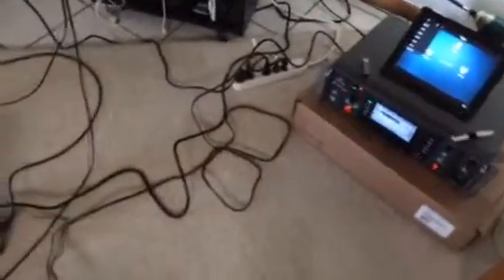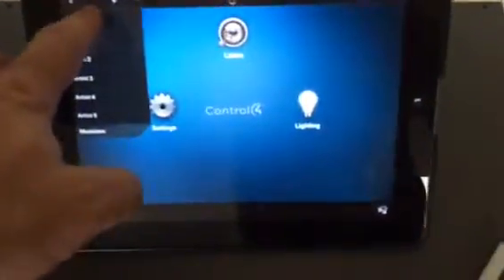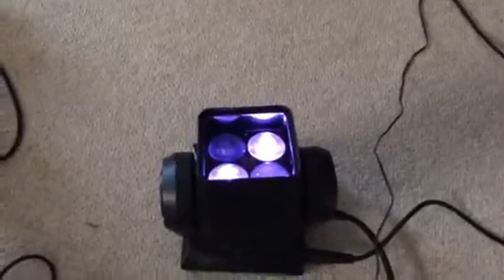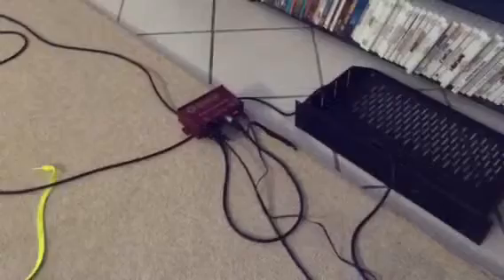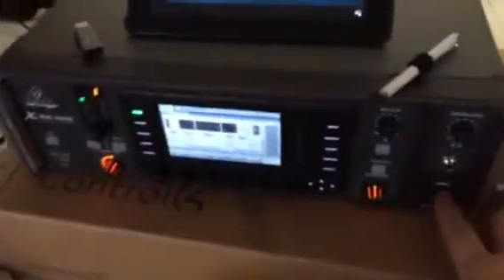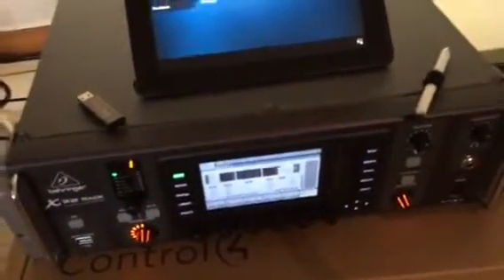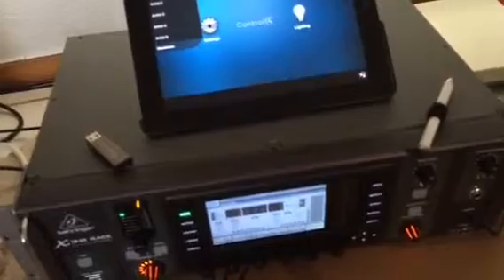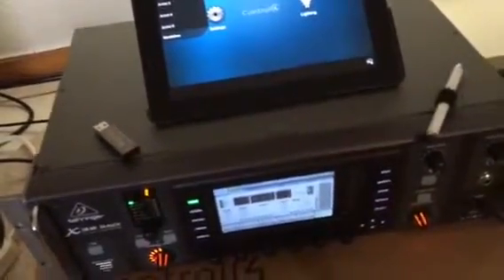Decabox and DMX box issue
Trippy